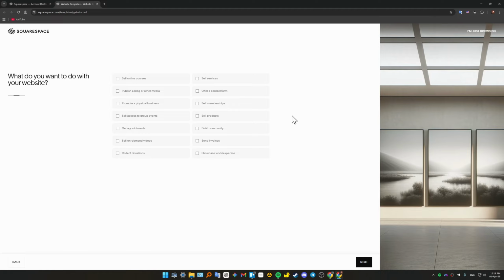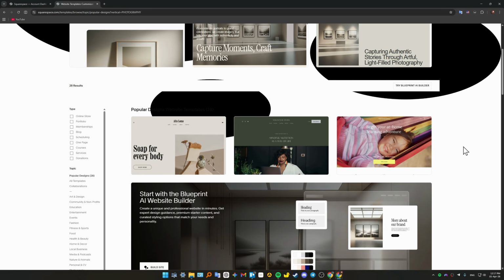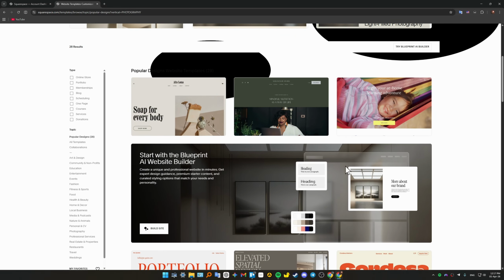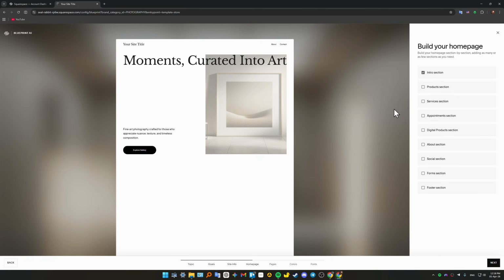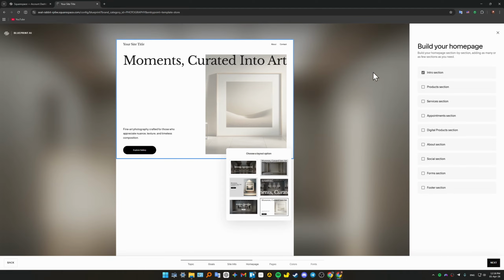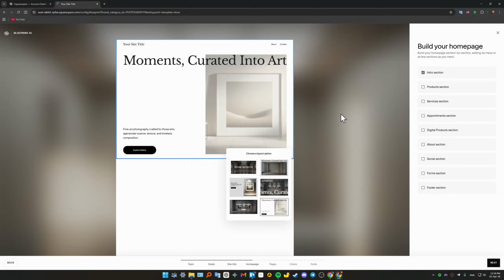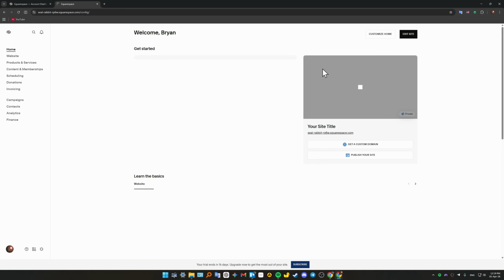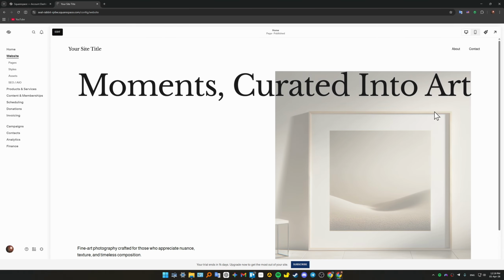How to Use Squarespace for Small Business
If you are looking for a video about How to Use Squarespace for Small Business, here it is!